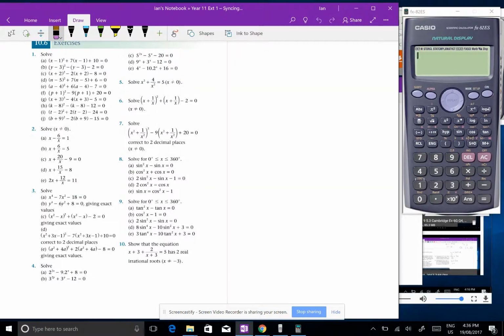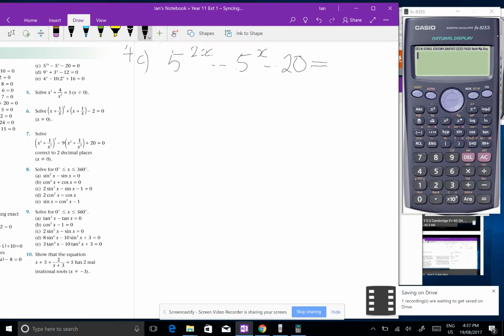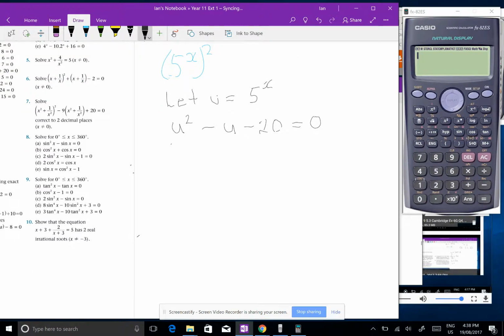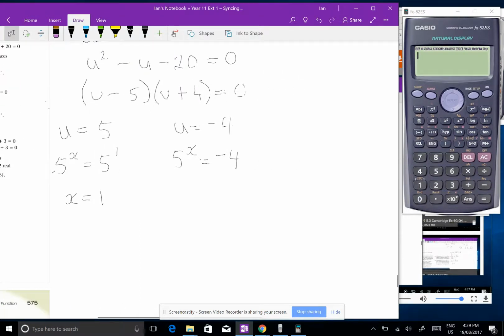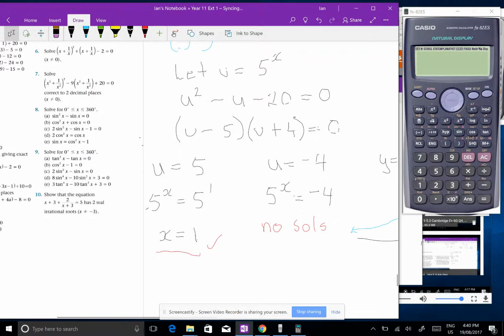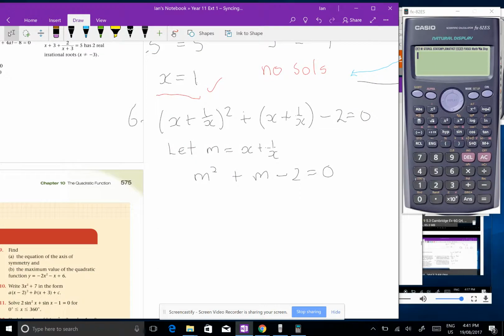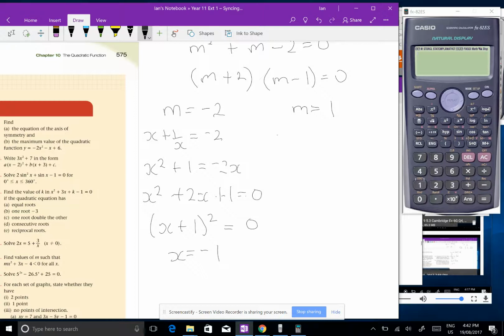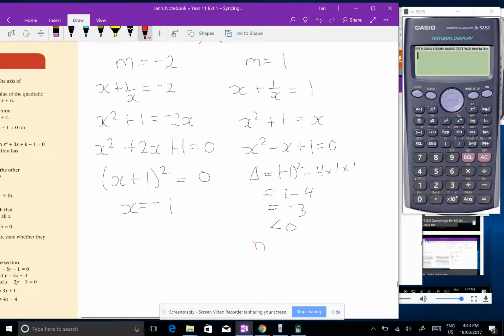Year 11 Ext 1 Ex 10.6 Q4c Q6 equations reducible to quadratics